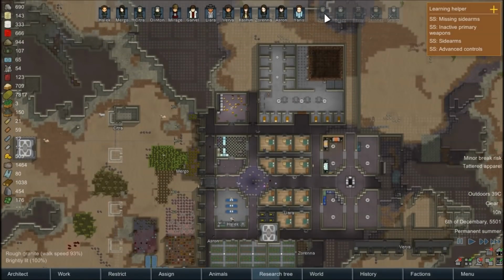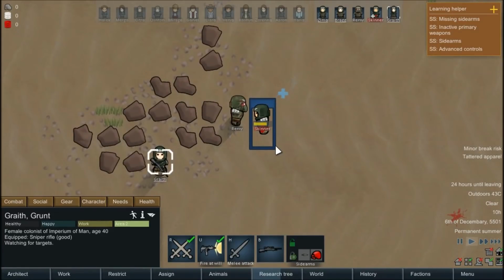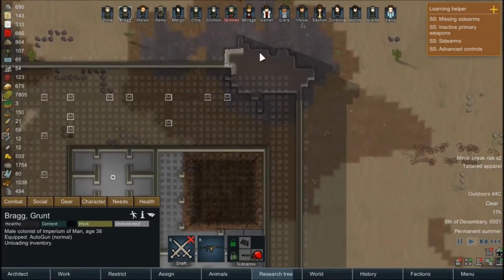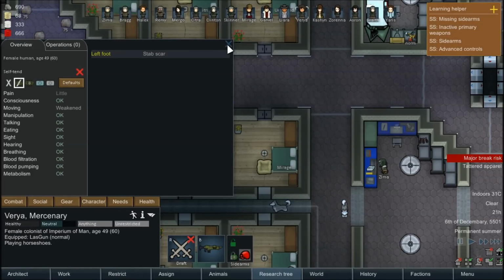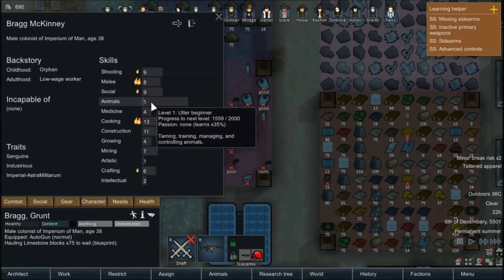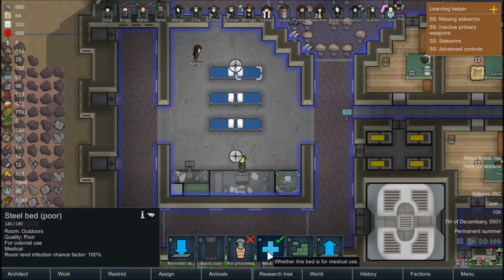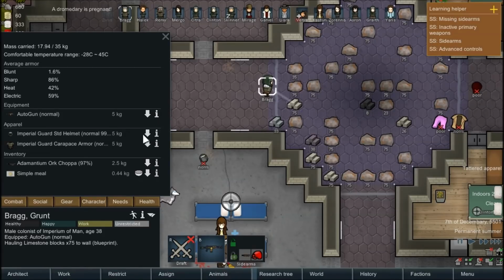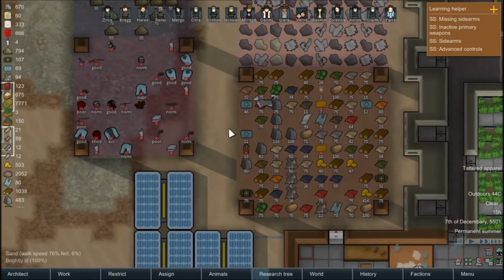RimWorld Warhammer 40k - Imperial Guard Outpost Pt.23 - "Recovery Team Ambush" [RimWorld Beta 18]